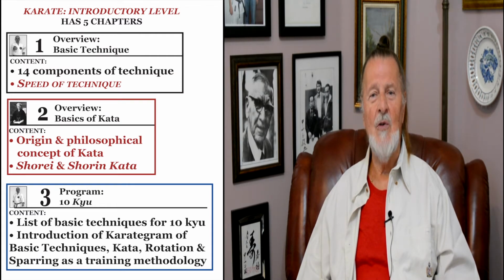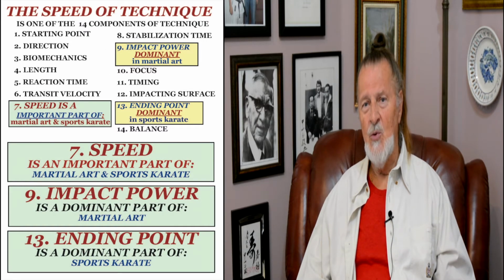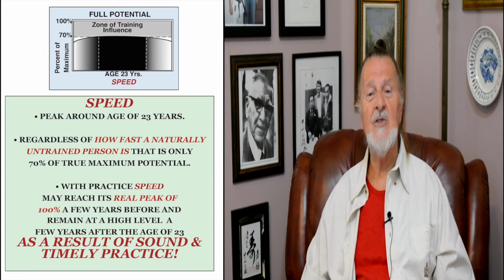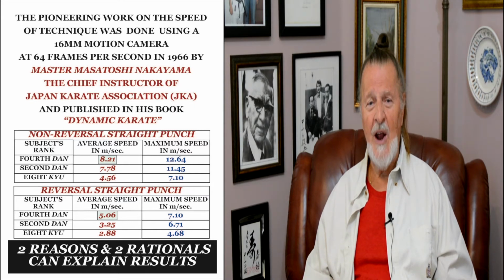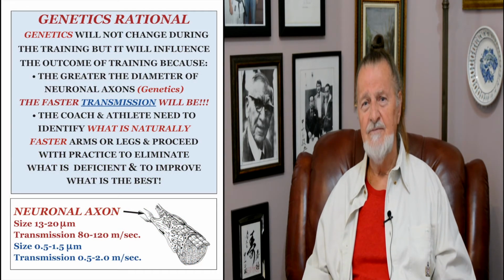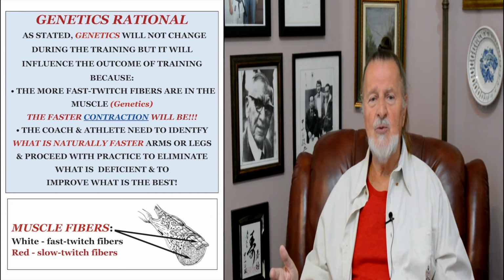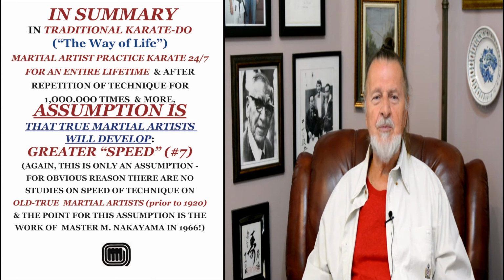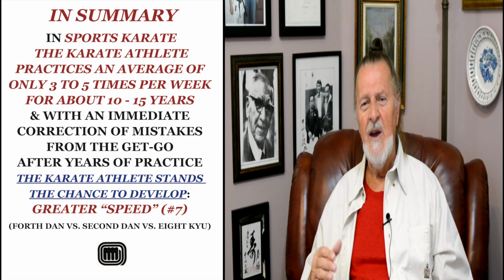Introductory Karate : Speed of Karate Technique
We hope you found this video informative.
The is a introductory excerpt from the E-Book : Introductory Karate